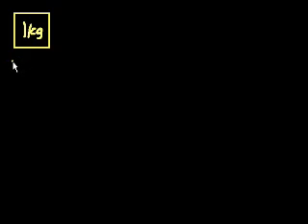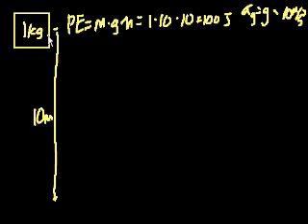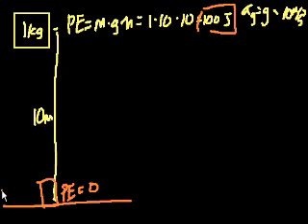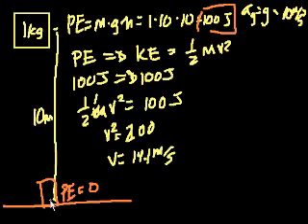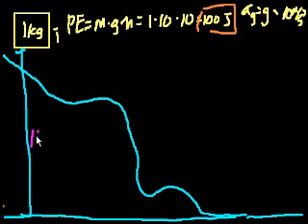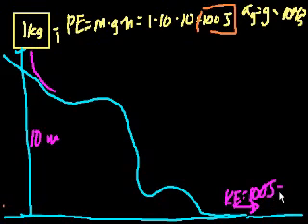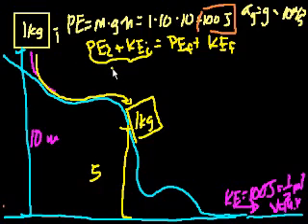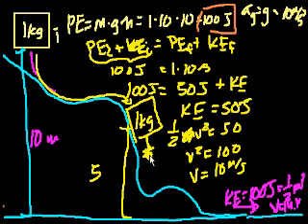046 Conservation of Energy